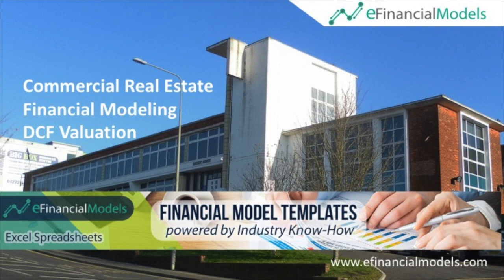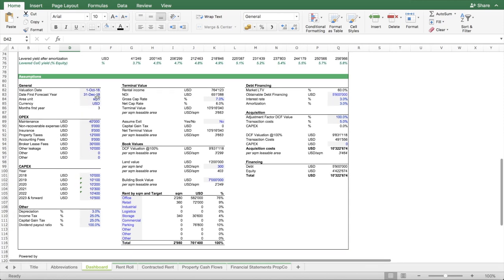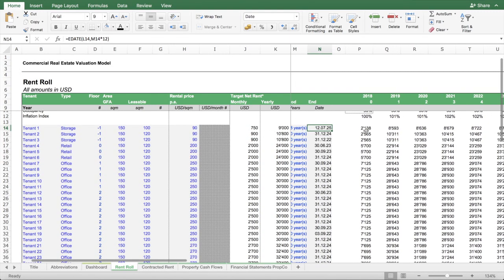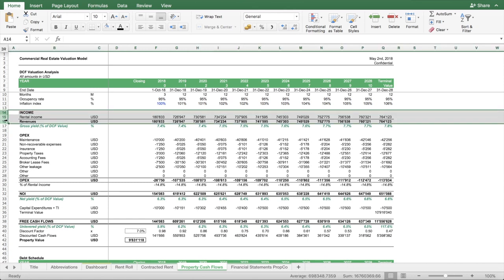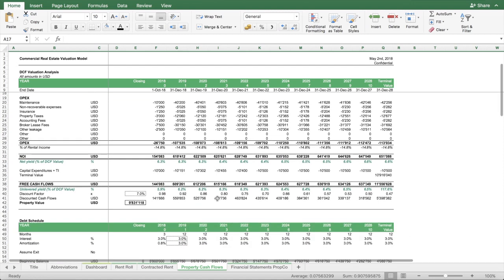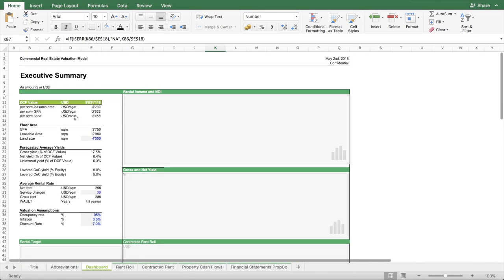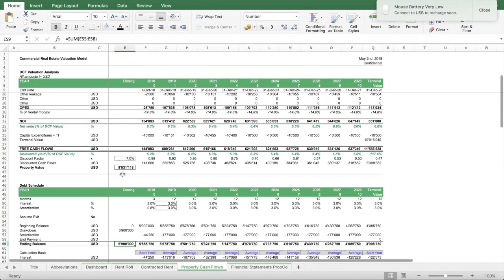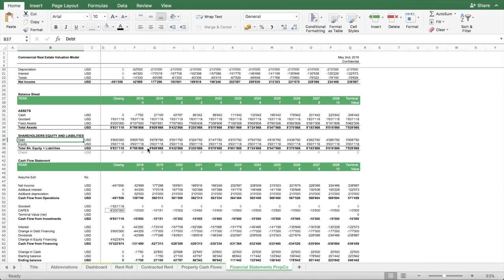Financial Modeling - Commercial Real Estate Valuation Model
The Commercial Real Estate valuation model uses Discounted Cash Flow (DCF) analysis to determine the value of a commercial property. The model builds rent roll and the cash flow forecast which then are discounted to determine the value of the property. The real estate valuation model also checks the valuation by reviewing the unlevered and levered yields an investor gets when buying into this valuation. Furthermore also Income Statement, Balance Sheet and Cash Flow Statement are projected for the property company.

Contents of this Video:

0:00 Intro
0:07 Objective of the Commercial Real Estate Financial Model
0:20 Structure of the  Commercial Real Estate Financial Model
0:25 Discussion of different sections of  Commercial Real Estate Financial Model